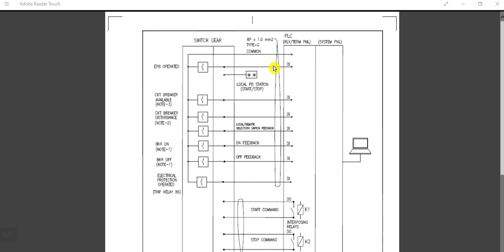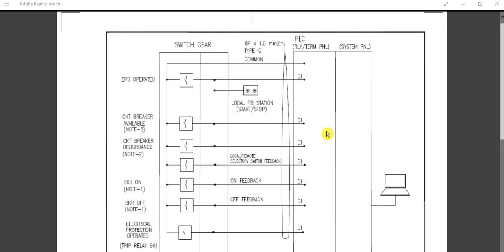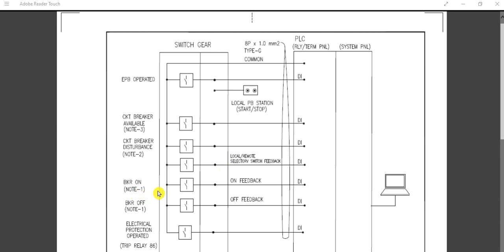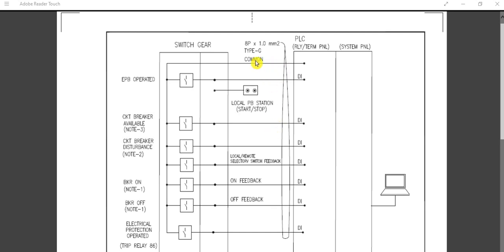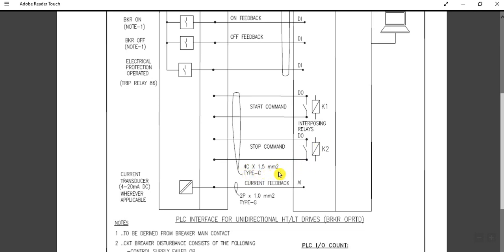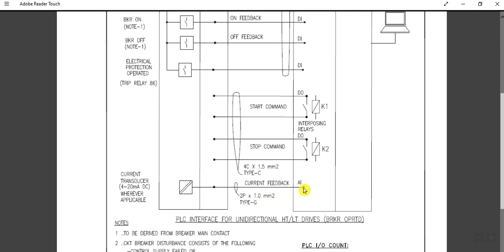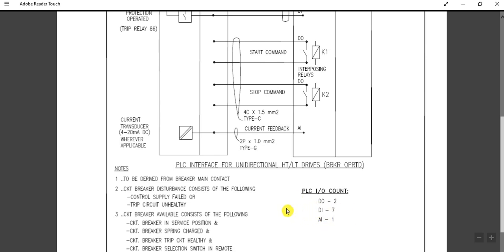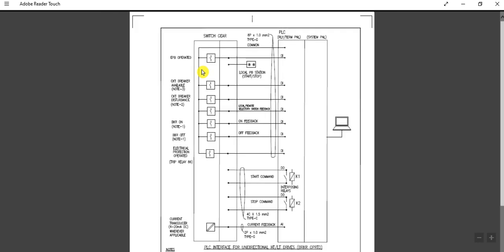Electrical Switchgear Panel to DCS Interface Scheme